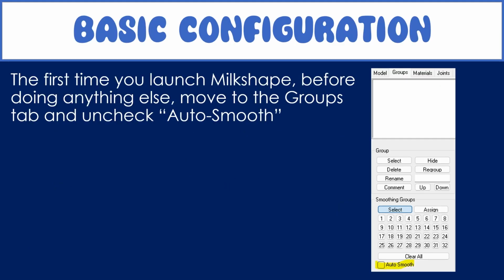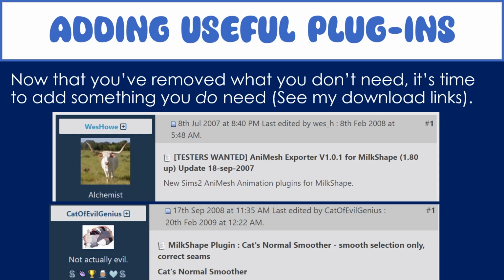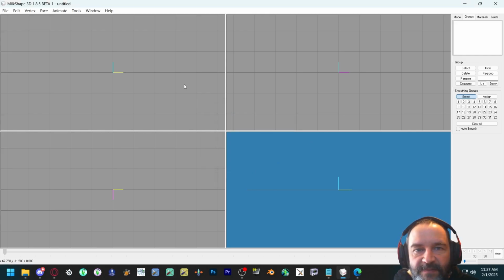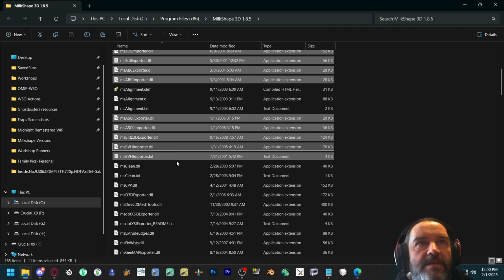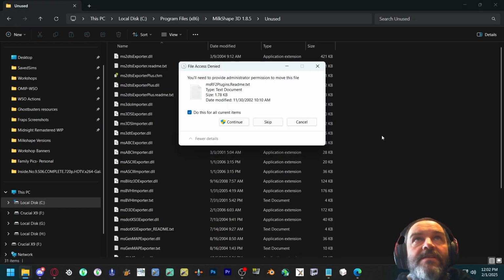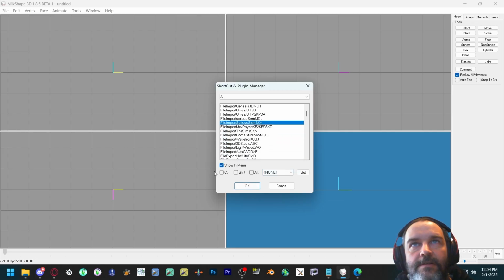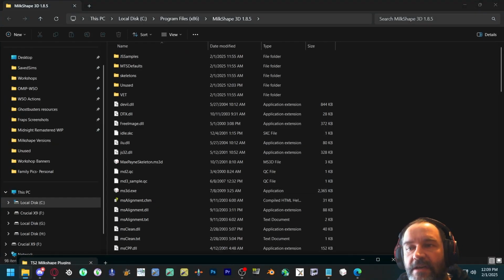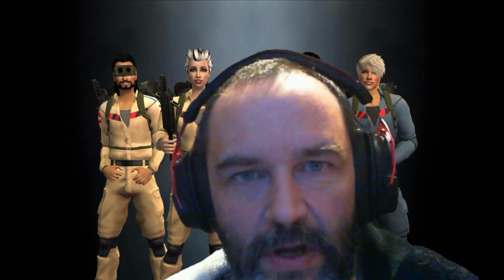2/1/2025 Mini Workshop: Setting Up Milkshape Host: ocelotekatl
New format! Moving forward, videos will make use of my new setup.

This is a very short, basic workshop about setting Milkshape up to work better for Simming. Topics covered include:

• Unchecking Auto-Smooth
• Editing joint size
• Removing unnecessary plug-ins
• Editing your shortcuts
• Adding useful plug-ins

Contents:
Intro 0:00
Presentation 0:28
Putting it into practice 4:33
Disclaimer 15:44
Q&A 16:31
Outro 18:32